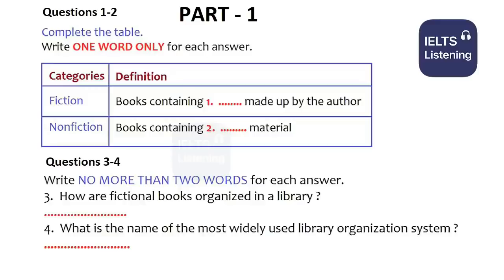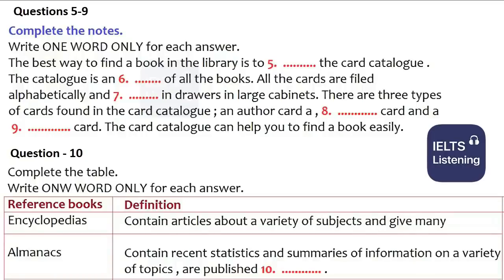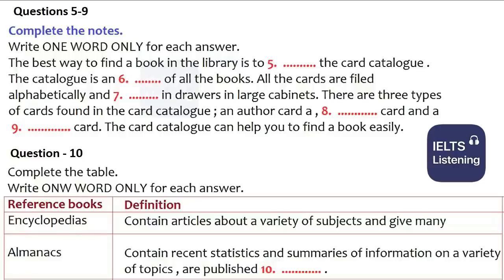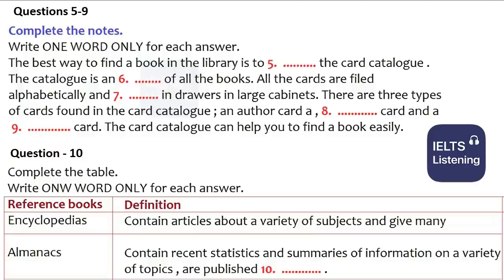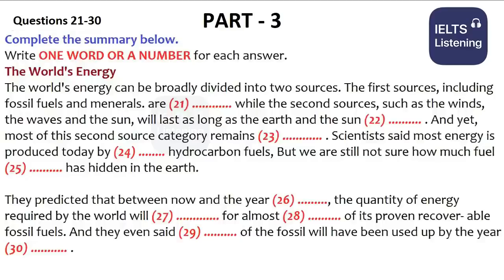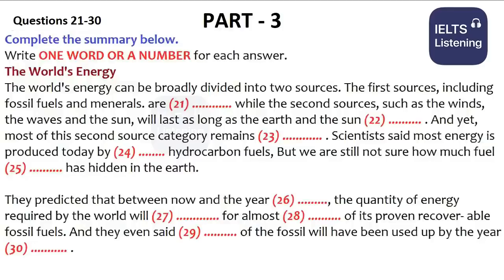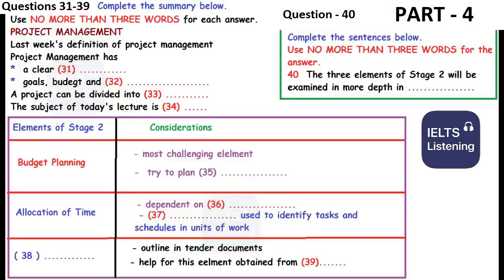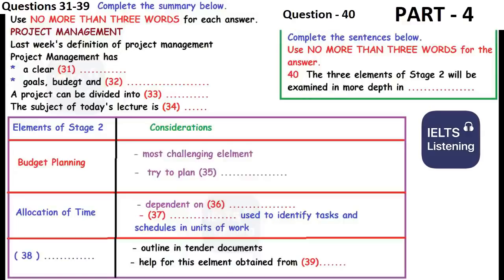😋🤑 NEW BRITISH COUNCIL IELTS LISTENING PRACTICE TEST 2020 WITH ANSWERS - 2.03.2021